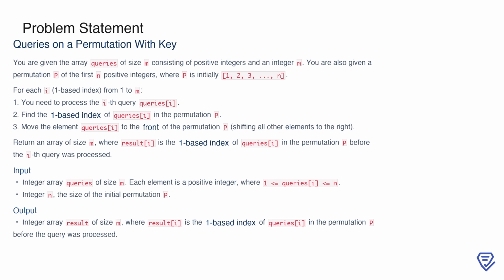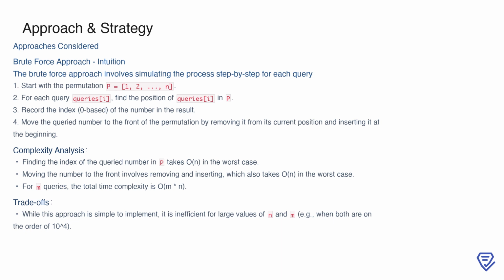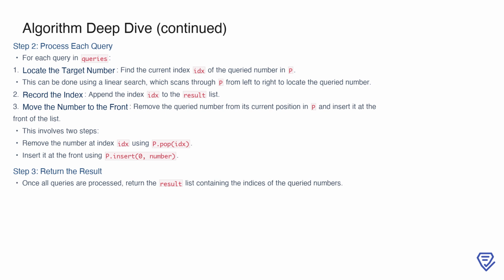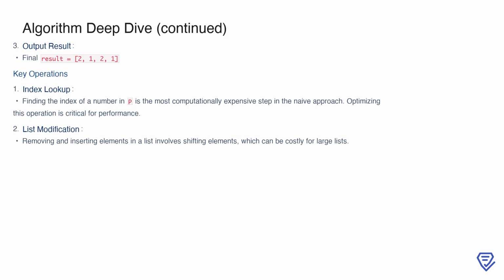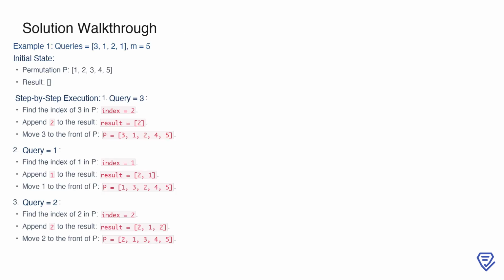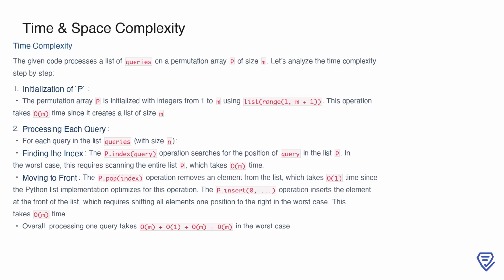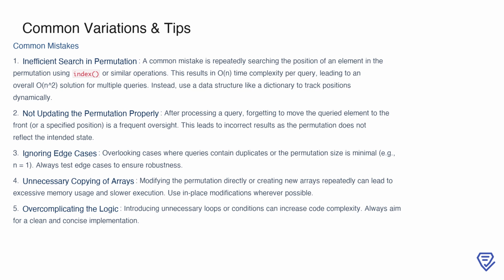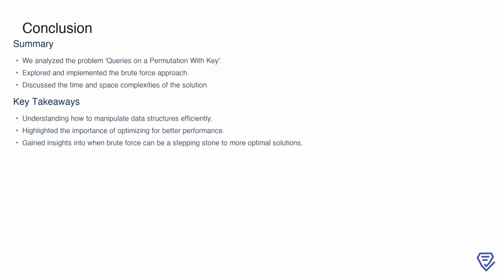LeetCode 1409: Queries on a Permutation With Key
Difficulty: Medium

📚 Topics: Array, Linked List, Queue, Recursion, Tree

⏱️ Timestamps:
00:00 - LeetCode 1409: Queries on a Permutation With Key
00:17 - Problem Statement
01:00 - Problem Statement (continued)
01:50 - Problem Statement (continued)
02:45 - Problem Statement (continued)
03:30 - Problem Statement (continued)
04:19 - Approach & Strategy
05:14 - Approach & Strategy (continued)
06:16 - Approach & Strategy (continued)
07:10 - Algorithm Deep Dive
07:56 - Algorithm Deep Dive (continued)
08:41 - Algorithm Deep Dive (continued)
09:37 - Algorithm Deep Dive (continued)
10:16 - Algorithm Deep Dive (continued)
11:17 - Algorithm Deep Dive (continued)
11:55 - Algorithm Deep Dive (continued)
12:40 - Python Implementation
14:01 - Java Implementation
14:58 - Java Implementation (continued)
15:19 - Solution Walkthrough
16:22 - Solution Walkthrough (continued)
17:18 - Solution Walkthrough (continued)
17:57 - Solution Walkthrough (continued)
18:42 - Solution Walkthrough (continued)
19:05 - Time & Space Complexity
20:08 - Time & Space Complexity (continued)
20:50 - Time & Space Complexity (continued)
21:57 - Time & Space Complexity (continued)
22:34 - Common Variations & Tips
23:53 - Common Variations & Tips (continued)
25:07 - Common Variations & Tips (continued)
26:35 - Conclusion
26:50 - Thank You!